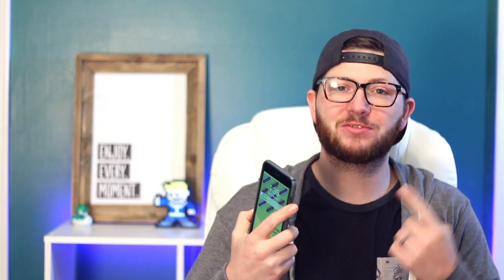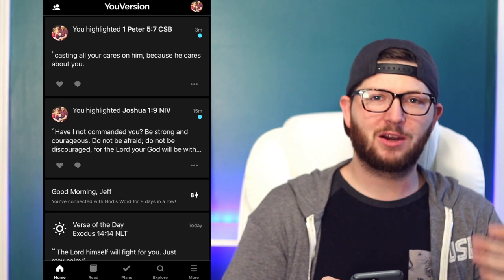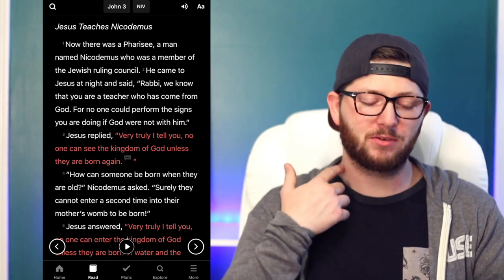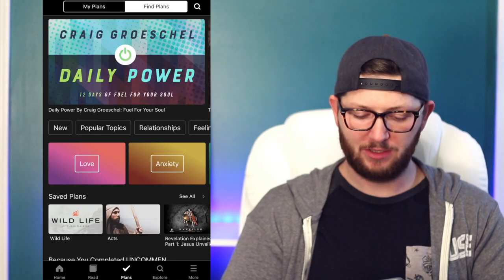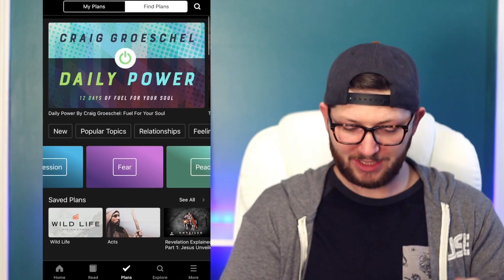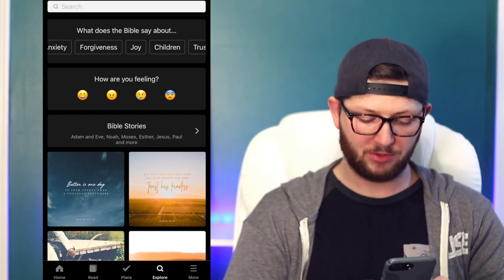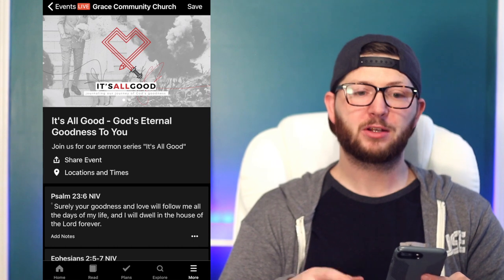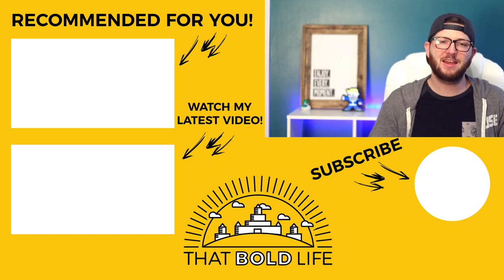📱 How to use the YouVersion Bible App.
Today we go in depth on how to use the YouVersion Bible App to study the Bible. We discuss reading and listening to the bible, different devotionals, and bible reading plans, as well as the huge Explore section included in the app. Also included some tips and tricks that you may not know about!

About this video:

About Jeff Evans:
I'm a 27-year-old husband, father, and youth pastor. I have a Bachelors in Information Technology and I'm working toward my Masters in Theology. I grew up agnostic but came to faith after I got married and my wife drug me to a church, the church I now work at. Jesus completely flipped my life upside down, it wasn't instant and I had a lot of questions but He changed my life. If you are in a similar place, I'd love to connect with you.

My Gear //
Main Camera
Second Camera
Main Mic
Camera Mic

My Stuff //
Main Bible
First Bible
Vault Boy